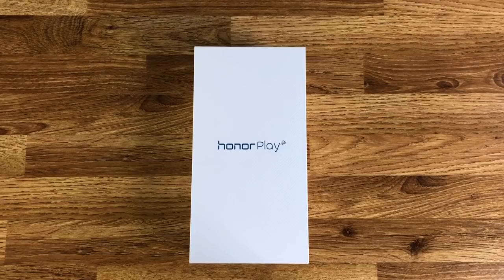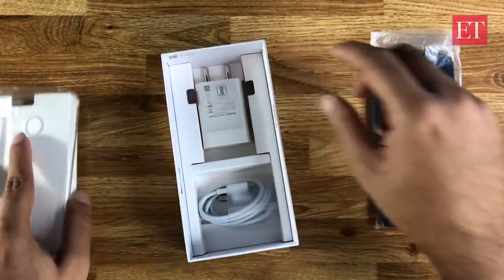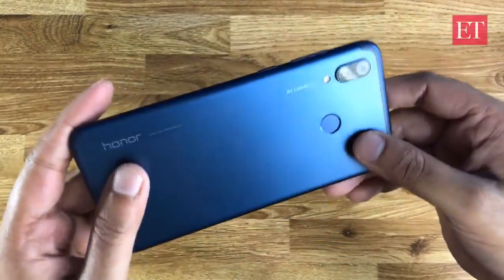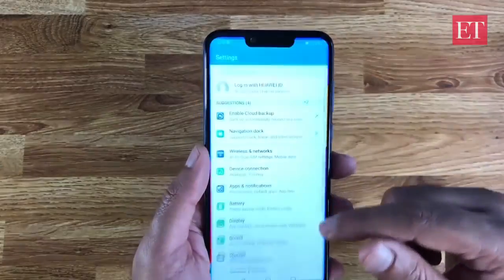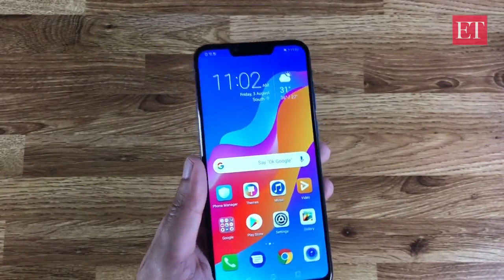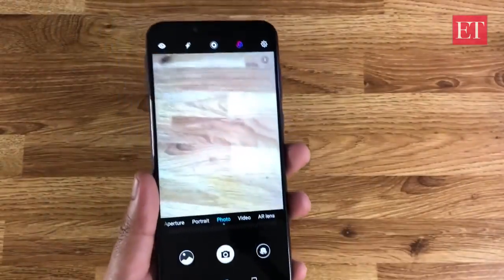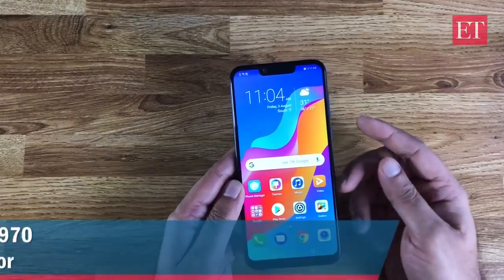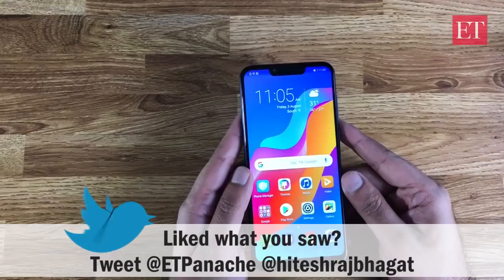ಹೋನರ್ ಪ್ಲೇ ಖರೀದಿಗೆ ಯೋಗ್ಯವೇ?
ಹೋನರ್ ಪ್ಲೇ ಮೊದಲ ವಿಮರ್ಶೆ.

ವಿಜಯ ಕರ್ನಾಟಕ ವಿಶೇಷ

ವಿಜಯ ಕರ್ನಾಟಕ, ಕರ್ನಾಟಕದ ನಂ.1 ಅಚ್ಚುಮೆಚ್ಚಿನ ಪತ್ರಿಕೆ. ಕನ್ನಡದ ಸುದ್ದಿ ವಿಶೇಷಗಳು, ದೇಶ-ವಿದೇಶದ ಬೆಳವಣಿಗೆಗಳು, ಅತ್ಯುತ್ತಮ ಲೇಖನಗಳು, ಮಾಹಿತಿ. ಎಲ್ಲವೂ ನಿಮಗಿಲ್ಲಿ ಲಭ್ಯ.

Vijay Karnataka, Pride of Young Karnataka, is a Times Internet Product. It Brings you all the news/views and interesting information from around the world.